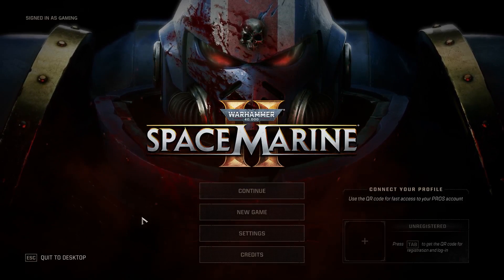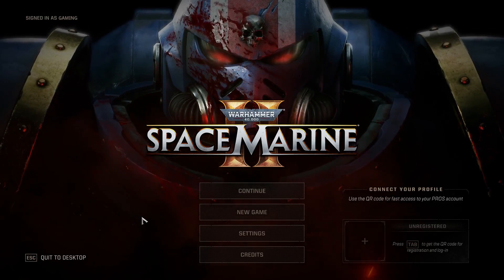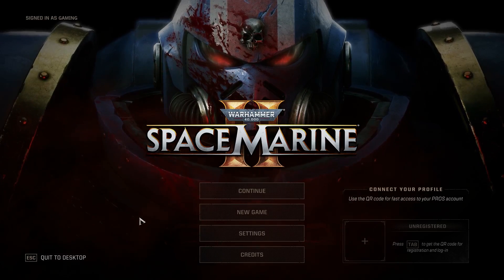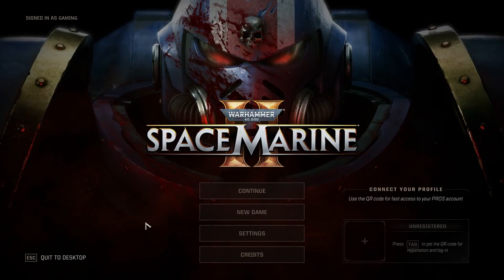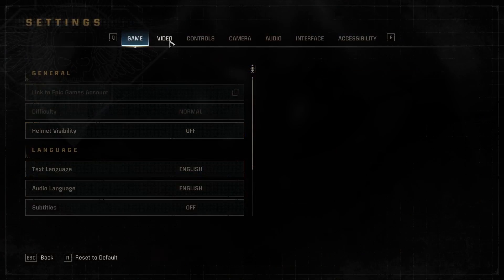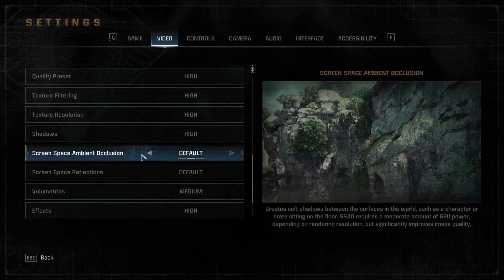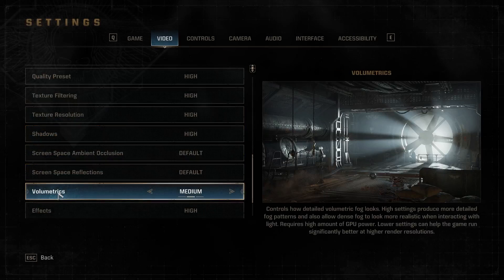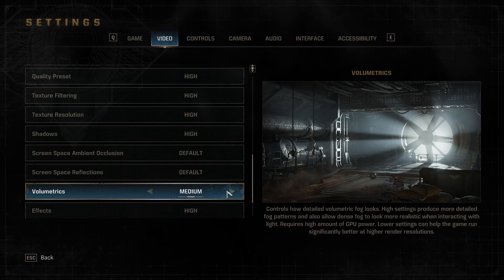Warhammer 40,000 Space Marine II - How to Change Volumetrics Settings - Enhance Visual Quality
In this video, we’ll show you how to change the volumetrics settings in Warhammer 40,000 Space Marine II to improve the game's visual atmosphere. Adjusting volumetrics can enhance the appearance of fog, lighting, and environmental effects, providing a more immersive experience or boosting performance. Follow our step-by-step guide to customize the volumetrics settings to your preference, optimizing your visual experience for smoother gameplay or higher detail.

How to change volumetrics settings in Warhammer 40,000 Space Marine II
Step-by-step guide to adjusting volumetric effects for enhanced visuals
How to optimize performance by customizing volumetrics
Improve in-game lighting and environmental effects with volumetric settings